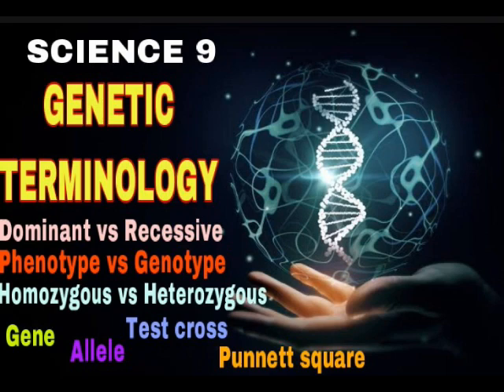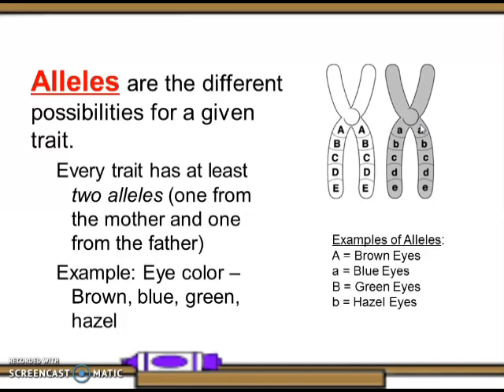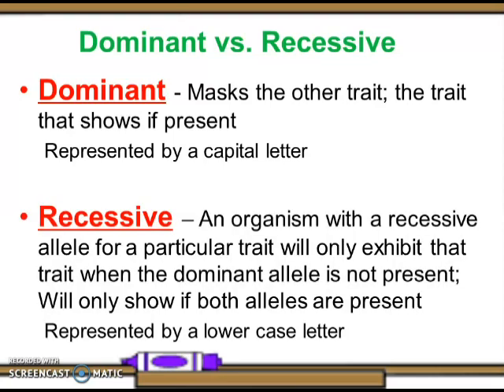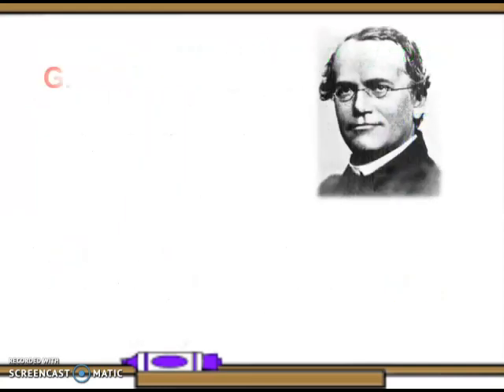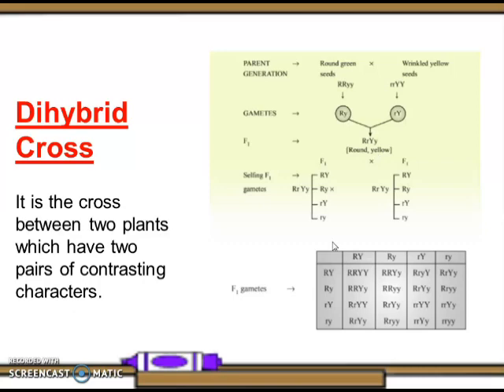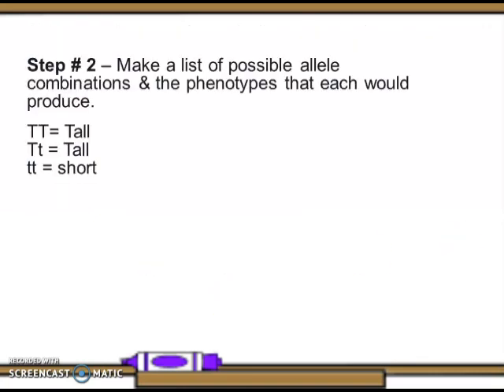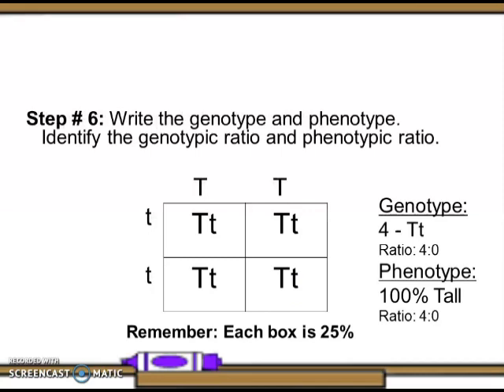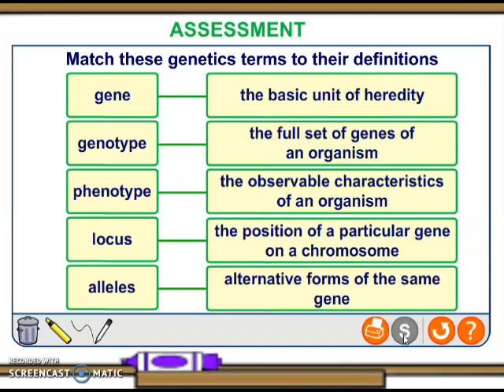GENETIC TERMINOLOGY/SCIENCE 9/SCIENCE 8/BASIC GENETIC TERMS